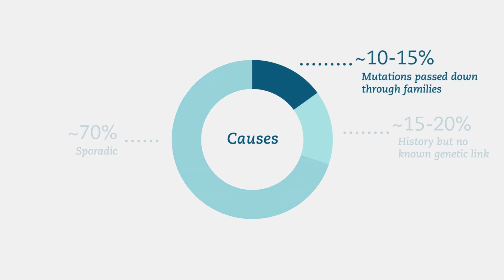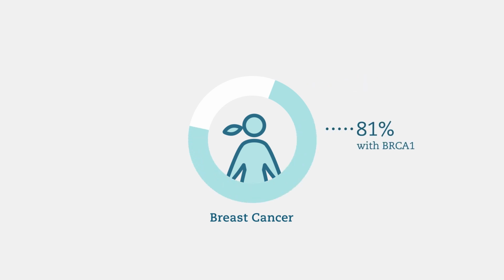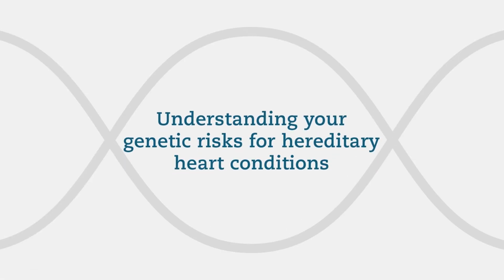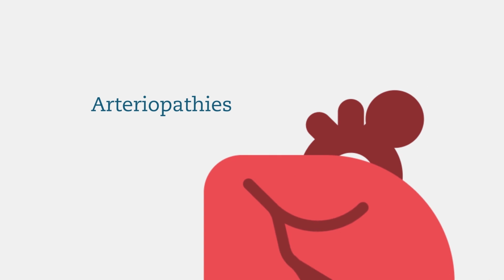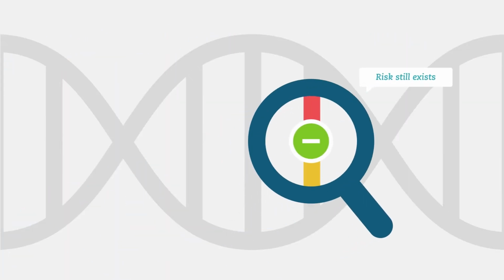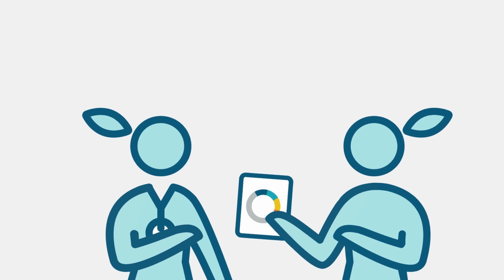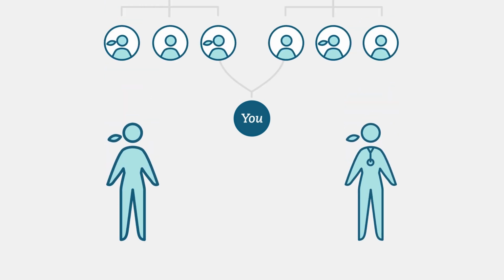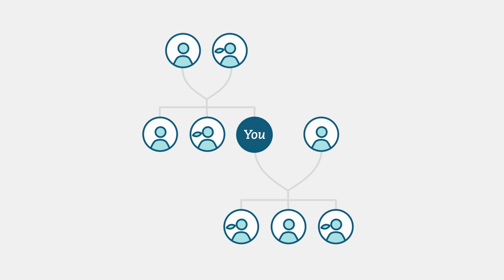Understanding Genetic Testing by Color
Learn useful information about genetic testing for inherited heart conditions and hereditary cancer risk, as well as the types of results it can provide.